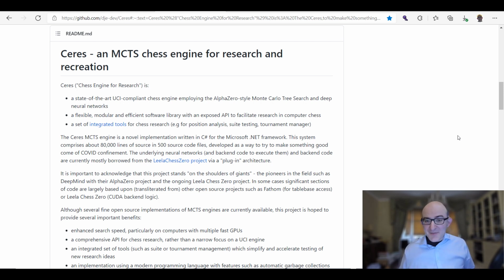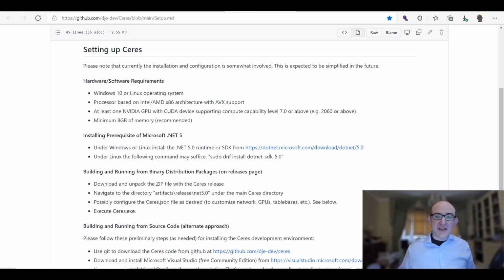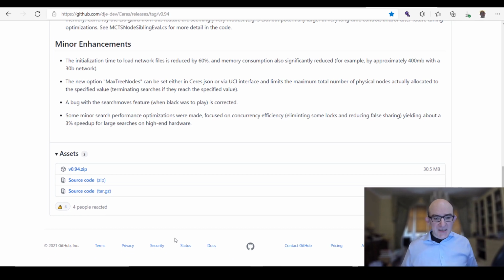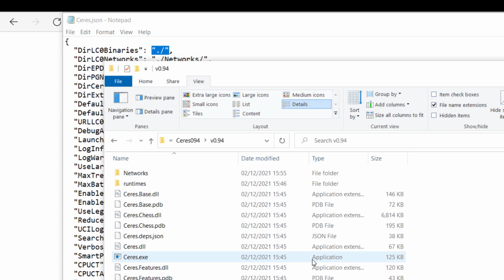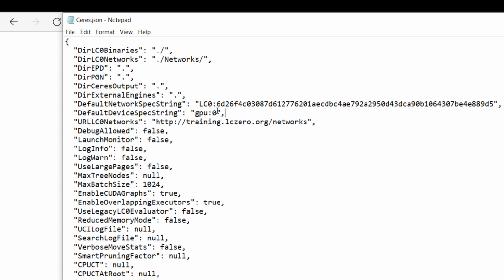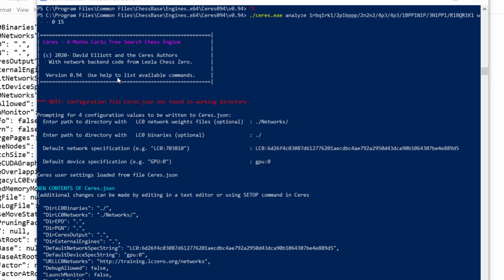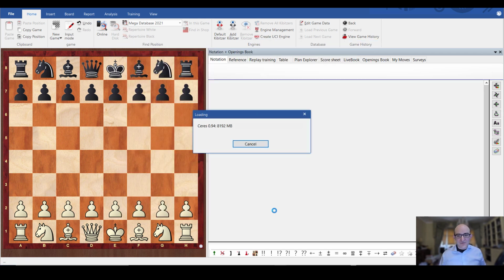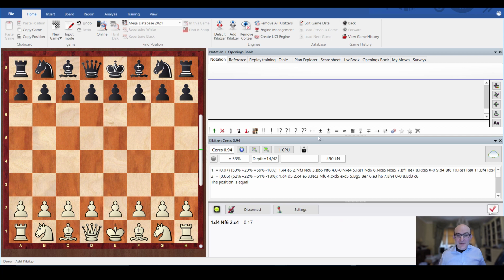Silicon Road: Engine Technology! The new Leela-inspired Ceres engine!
This video is in our Engine Technology series! I’m Grandmaster Matthew Sadler and in this series of short videos, we will take a look at some useful tools and websites that help you get the most out of engines!
The Ceres engine is a fairly new engine which uses Leela's neural nets but aims to improve both the quality and the speed of Leela's search. It was tested in bonus events at the TCEC and looked extremely strong! This video explains how to install it and use it within your favourite chess GUI!

Before downloading any software, make sure you have scanned it for viruses with an up-to-date virus scanner. Before installing any software on your PC, make sure you have confirmed working backups and a tested method to restore your PC if necessary. And finally, any actions you perform on your PC are at your own risk!**

Also check out for more analysis of engine games as well as